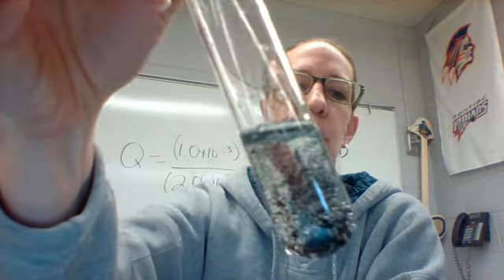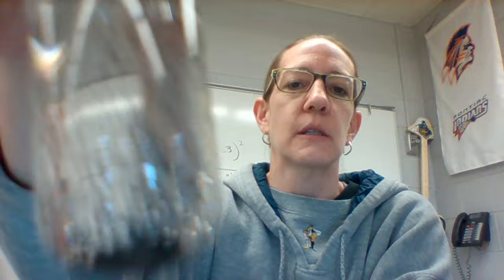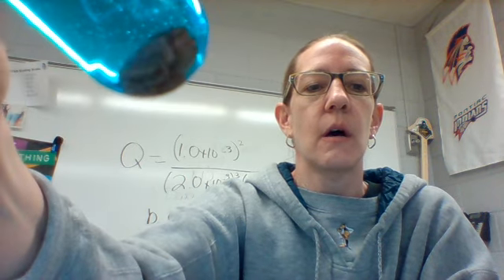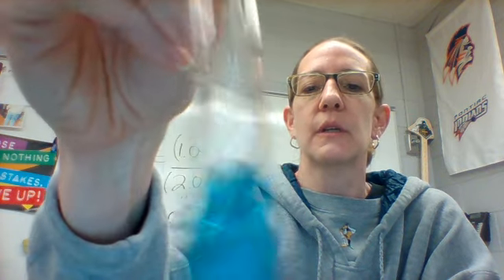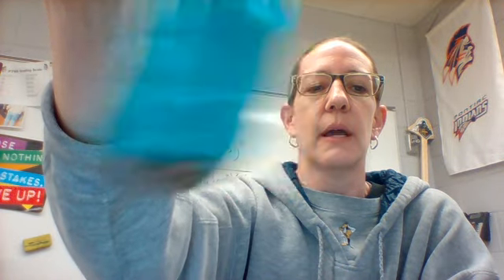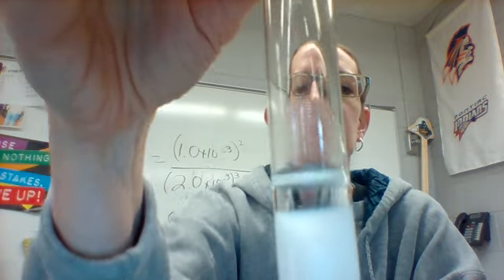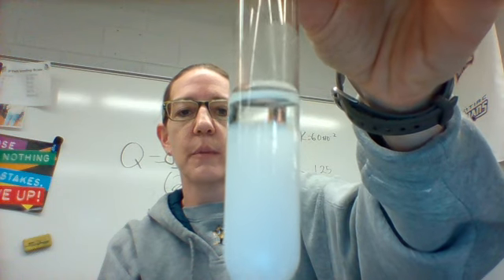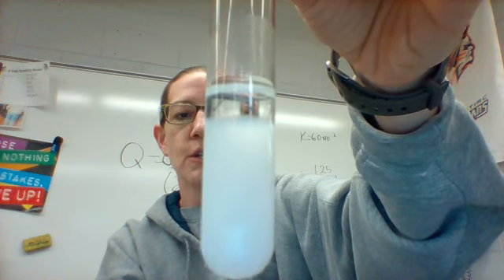Lab 14 results